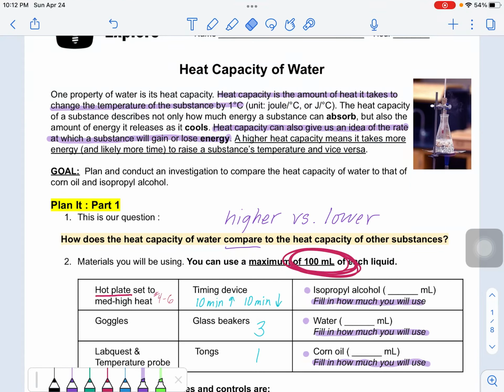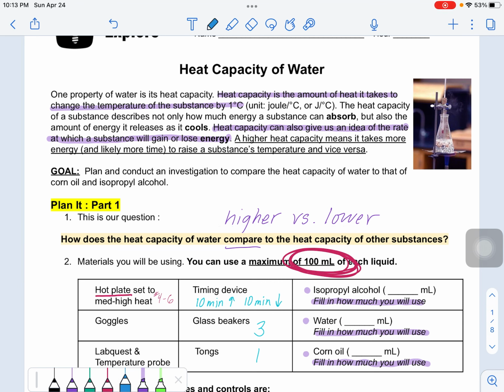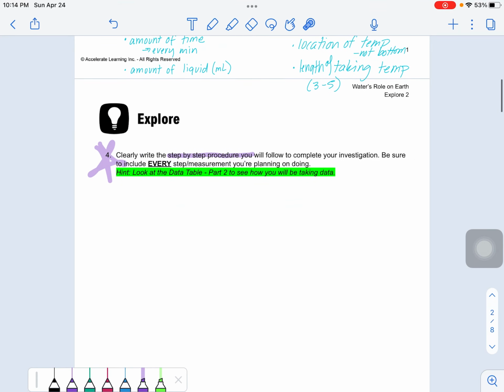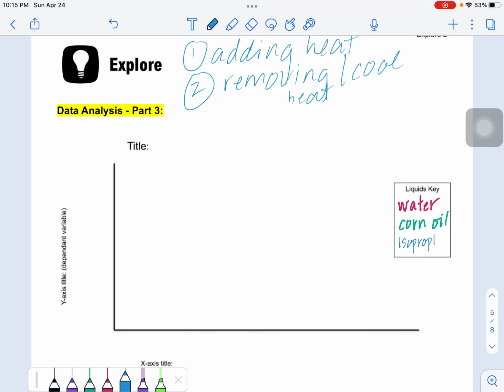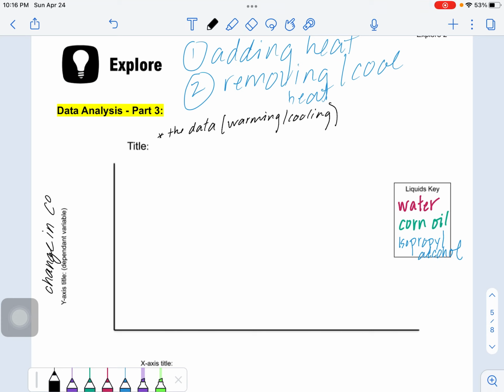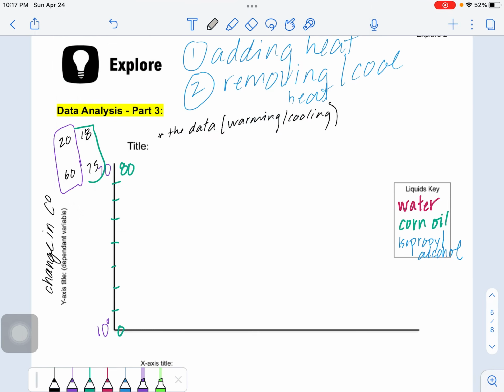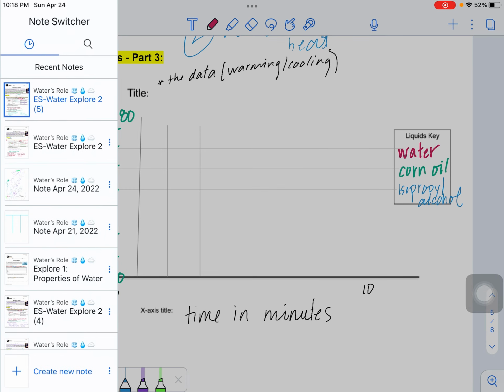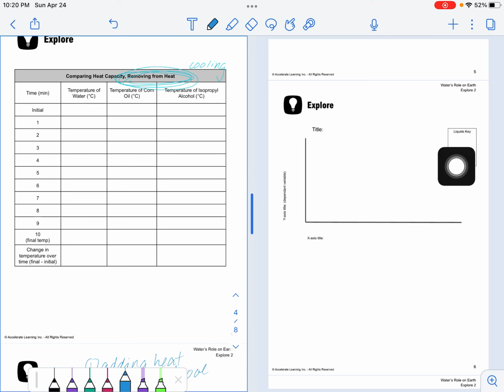Heat Capacity Part 3